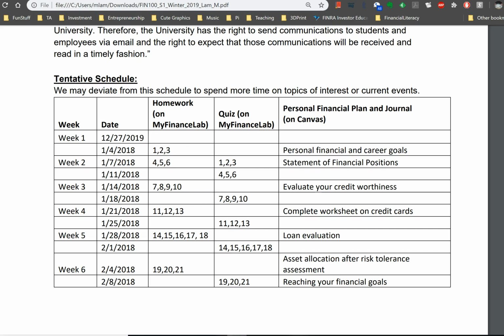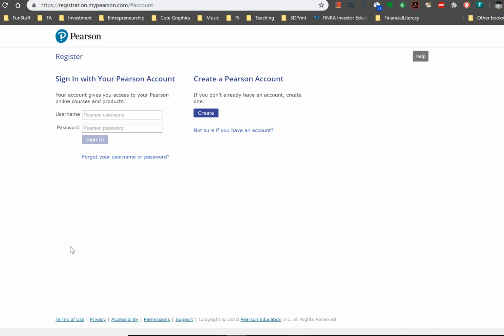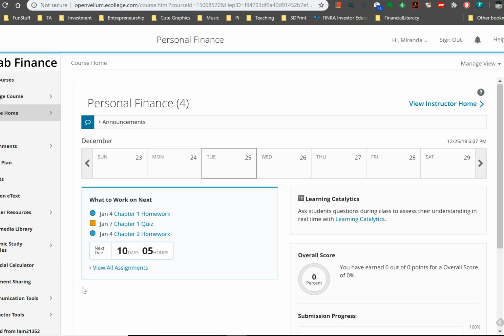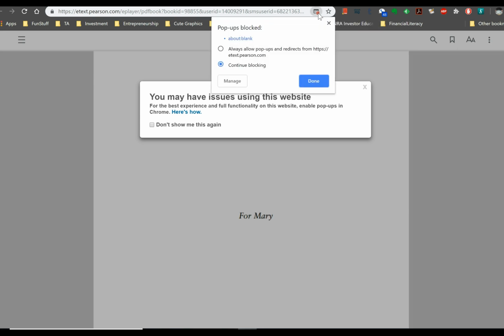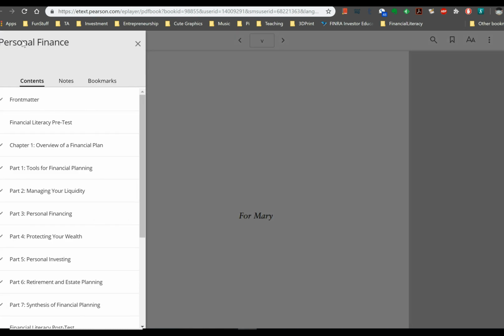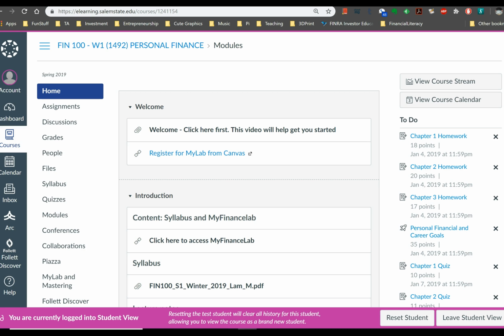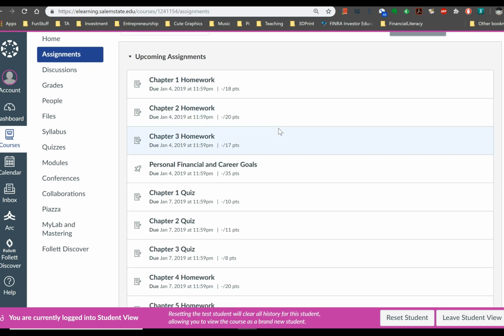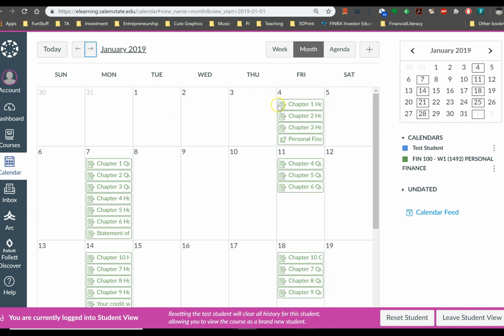PF0 Intro3 schedule